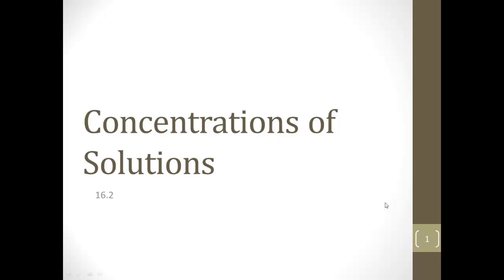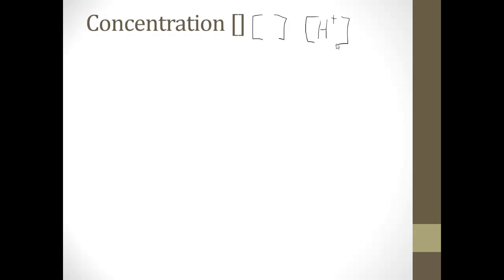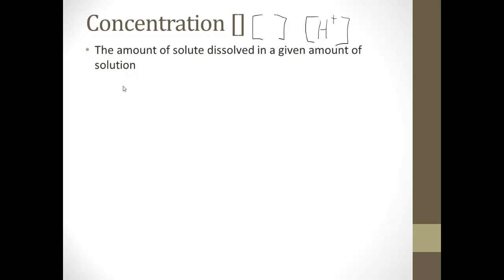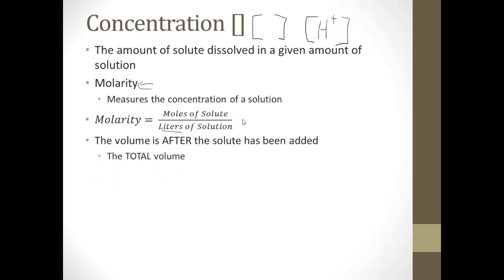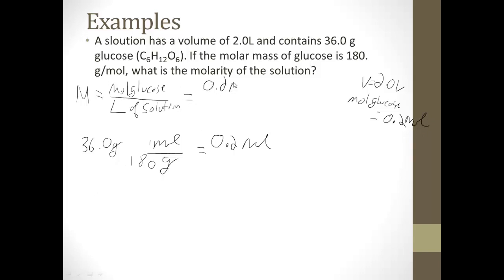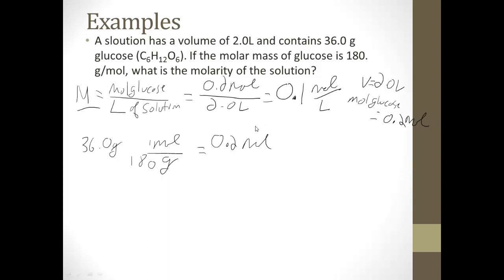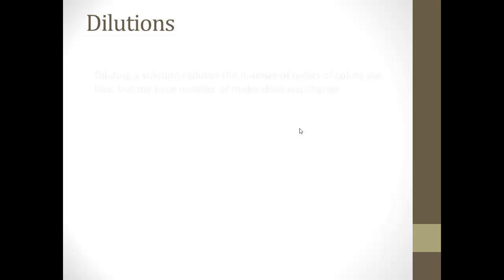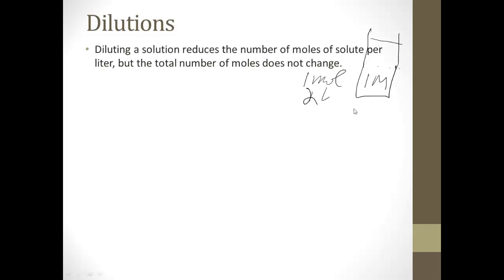16 2 Concentrations of Solutions